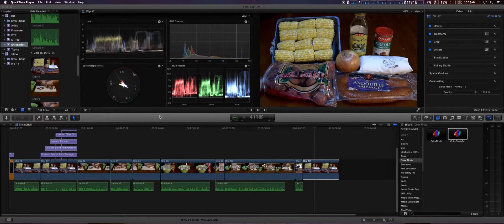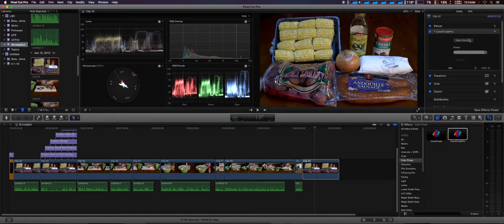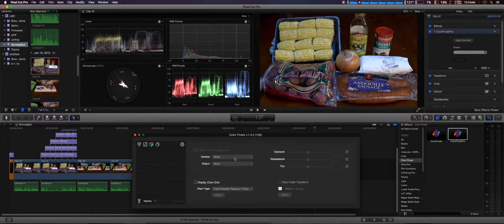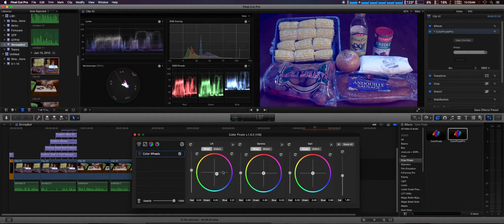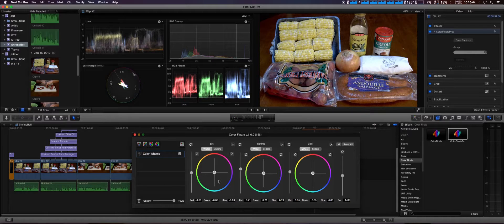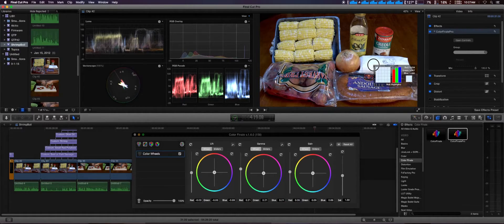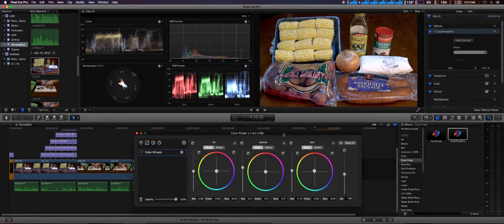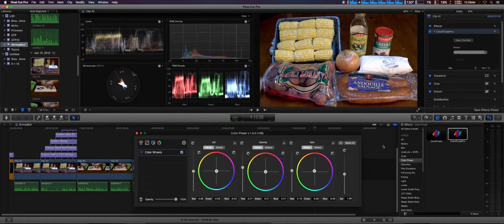ColorFinale 1.6 Update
Look at some of the new features of version 1.6 and Pro version.